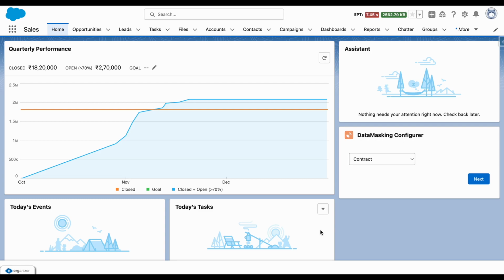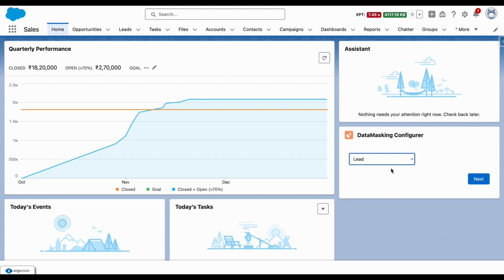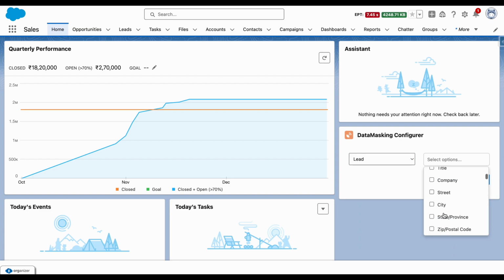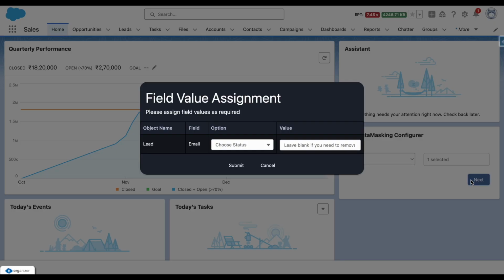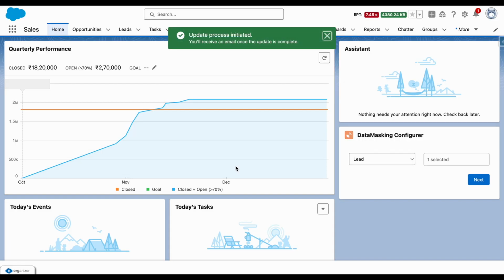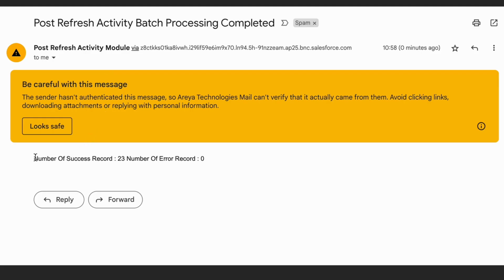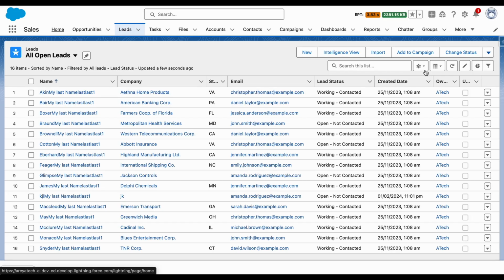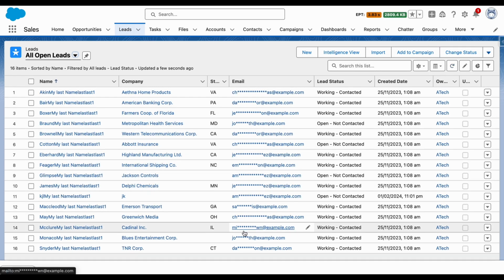Safeguard Customer Data in Salesforce Development: Introducing Data Masking by Areya Technologies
Developing amazing Salesforce features shouldn't compromise security.  Introducing Data Masking, the innovative tool that simplifies data protection in your development environments.

Here's why Data Masking is a game-changer:

✅ Eliminate Manual Masking
✅ Automate Data Security
✅ Reduce Risk
✅ Boost Efficiency

Get notified when masking is complete, and enjoy a secure development environment!